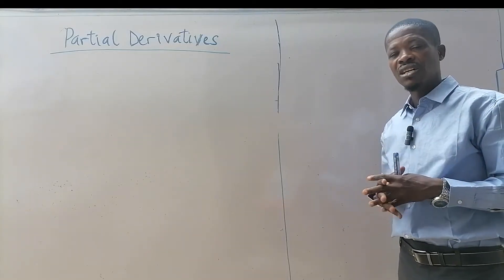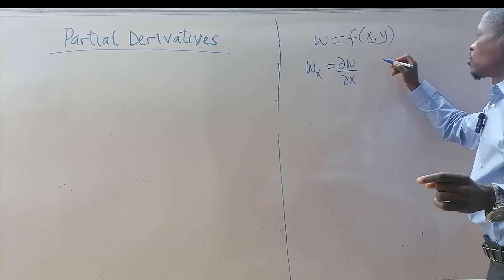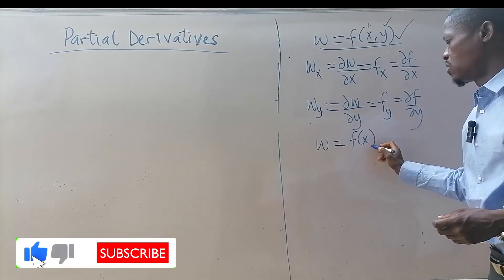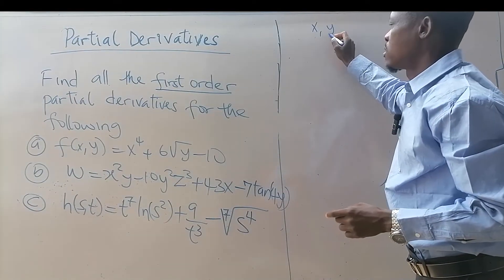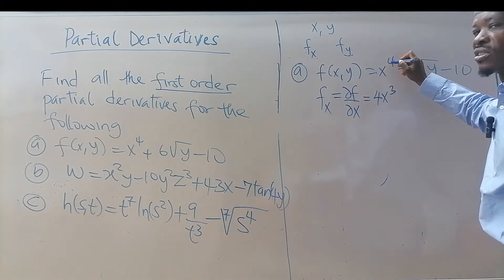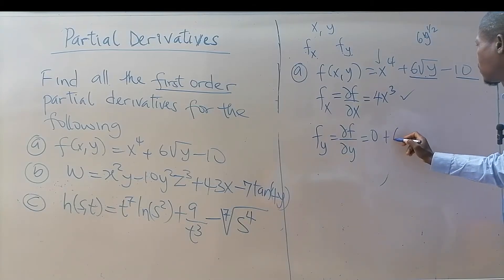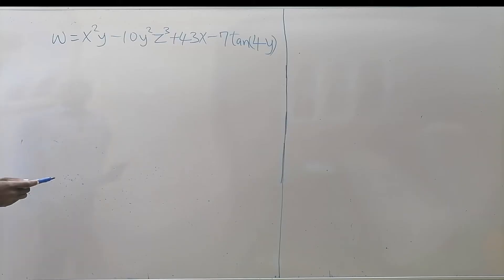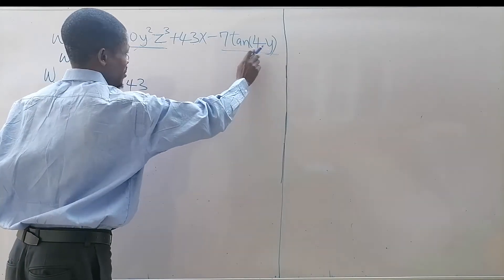Calculus 3: Partial Derivatives Explained | Multivariable Calculus Made Easy (L1)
Struggling with partial derivatives? In this video, we break down the concept of partial derivatives in a clear, easy-to-follow way—perfect for students learning multivariable calculus or brushing up for exams!
You’ll learn:
- What partial derivatives are and why they matter
- How to differentiate functions with respect to x or y
- Step-by-step examples of partial differentiation
- Notation used: ∂f/∂x, ∂f/∂y, and mixed partials
- Real-world applications in physics and engineering

Whether you're studying for Calculus 3, engineering math, or machine learning, this video will help you master partial derivatives with confidence.

🎯 Ideal for:
- University students (STEM majors)
- Calculus learners (multivariable or advanced topics)
- Competitive exam prep (GRE, GATE, etc.)